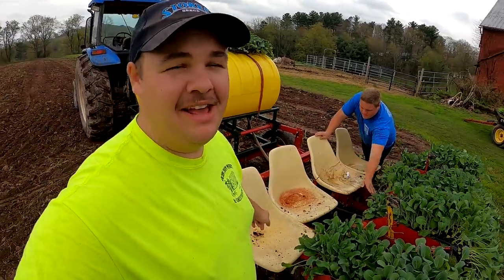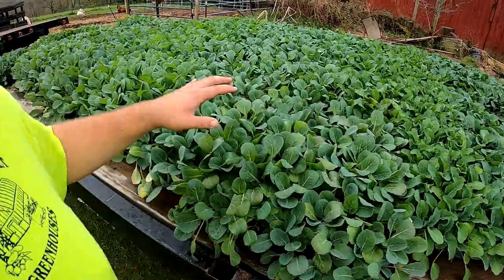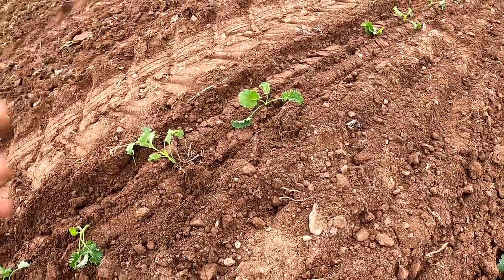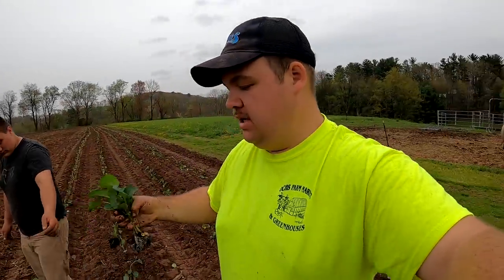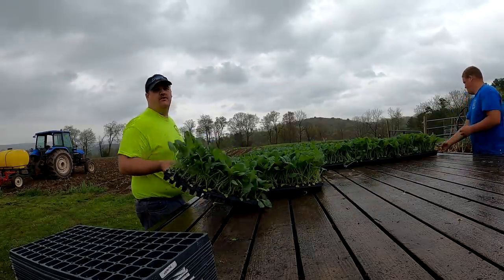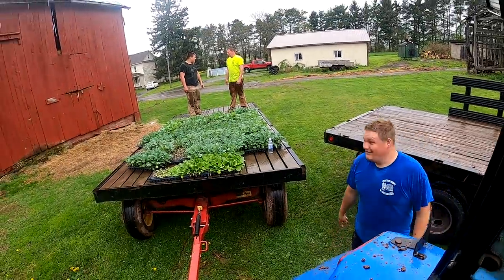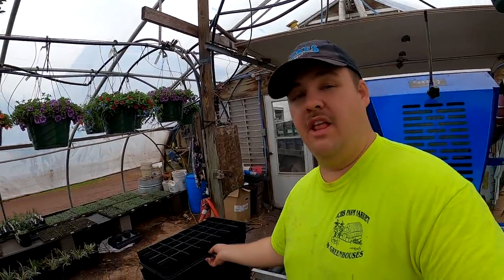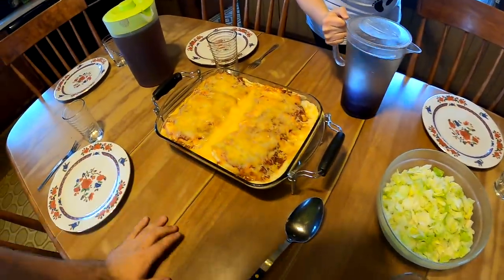We use this machine to plant millions of vegetables, but HOW DOES IT WORK?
Today we are using a machine that some people have never seen before. Let me show you how it works!